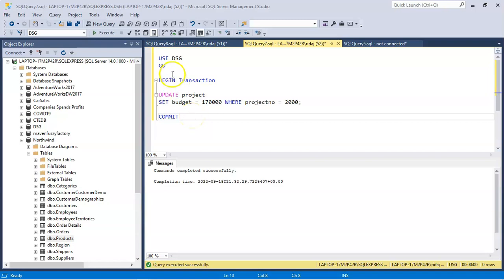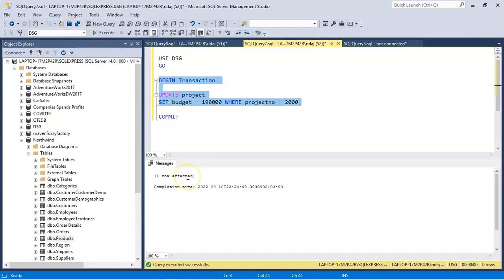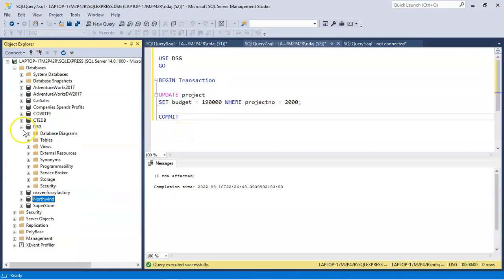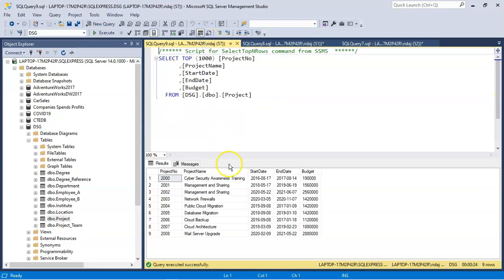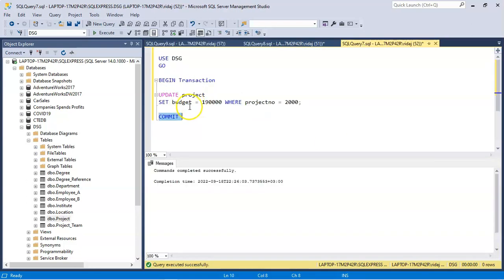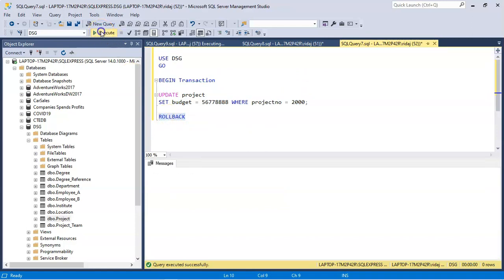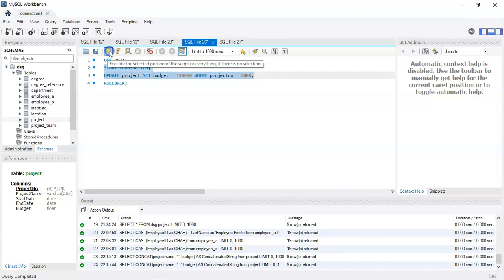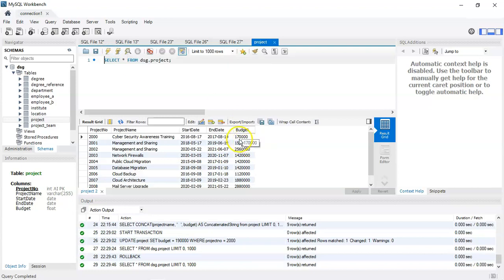Using COMMIT ROLLBACK in SQL